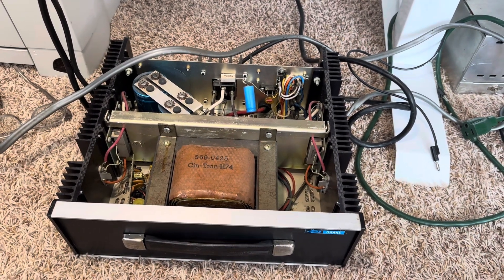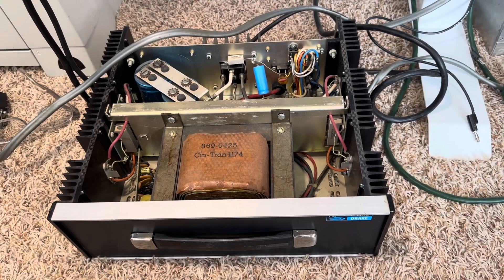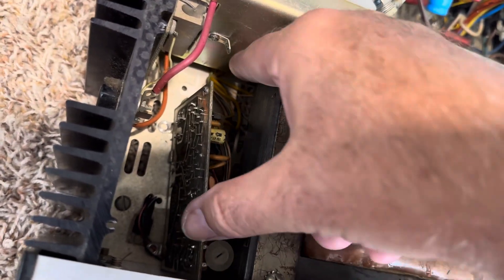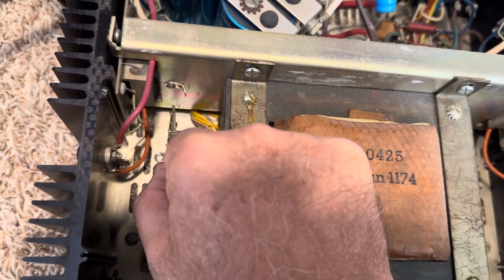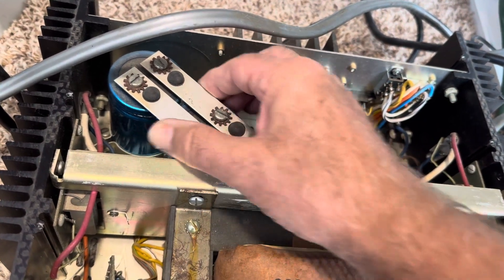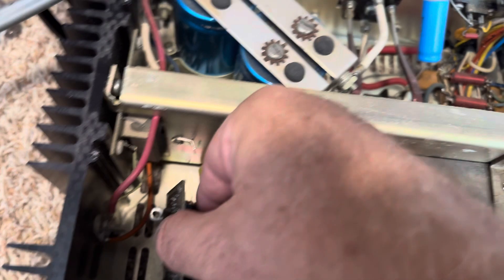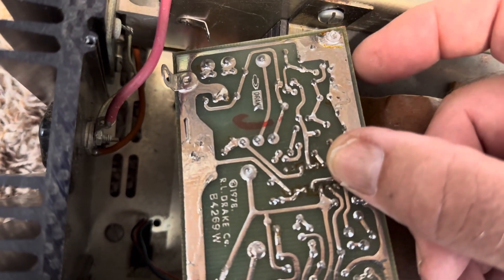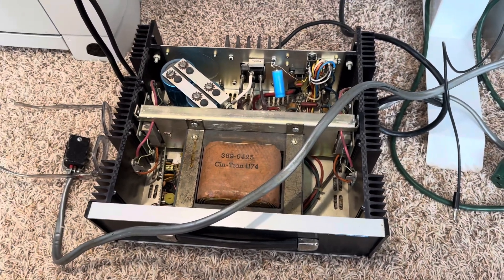Drake PS7 power supply improvements with regulator board grounding serial number 1280 example